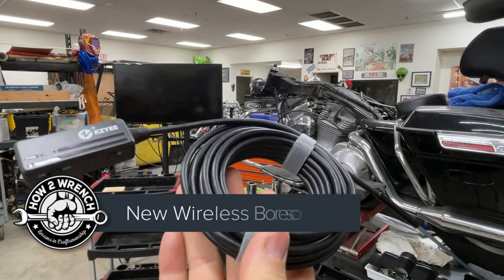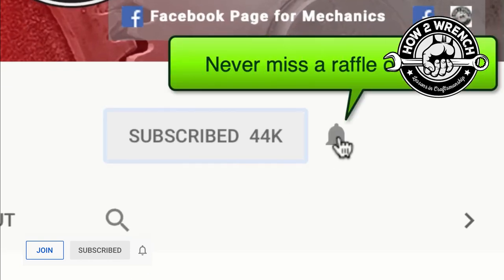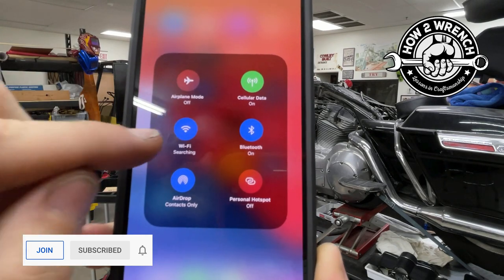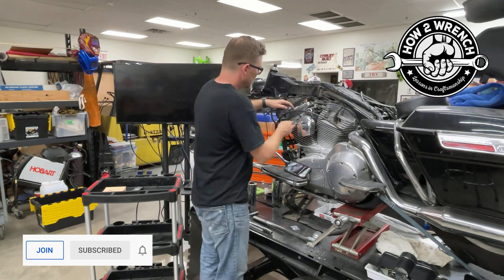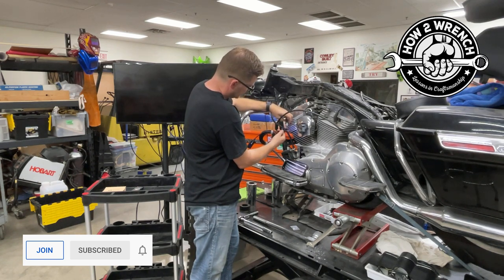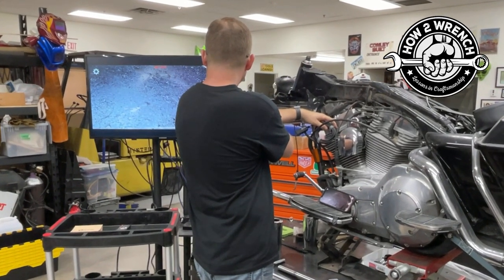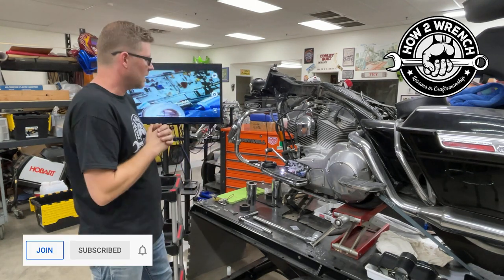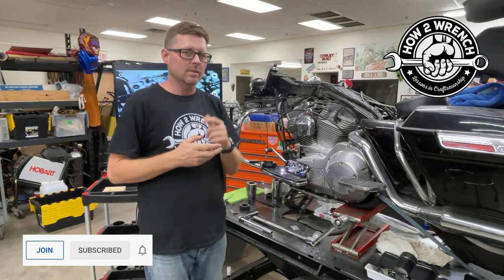KZYEE Endoscope (Borescope) for only $39. Wifi Wireless Waterproof Endoscope with only a 5.5mm head!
Review of the KZYEE endoscope. This will blow your mind at only $39. Its waterproof, wireless, wifi and has a great smartphone app. Also includes tip accessories and is USB rechargeable!
Amazon Product Link for KZYEE Endoscope:
(DISCONTINUED here are some other options

Keep Wrenching,
Shane Conley
Instructor/Motivator/Motorcyclist